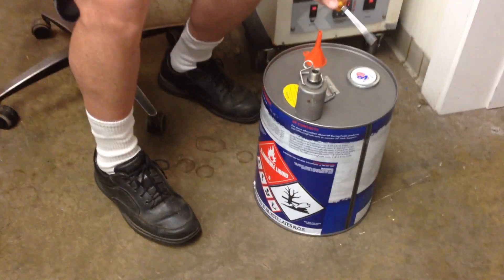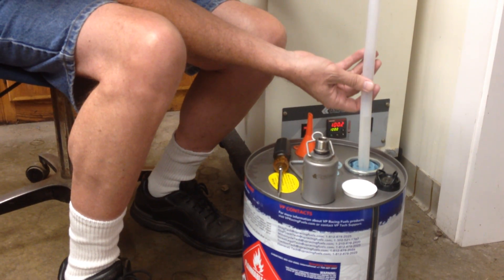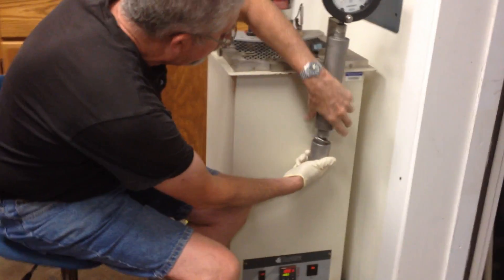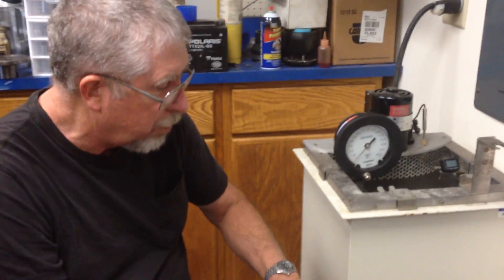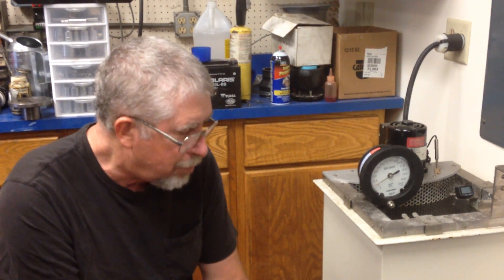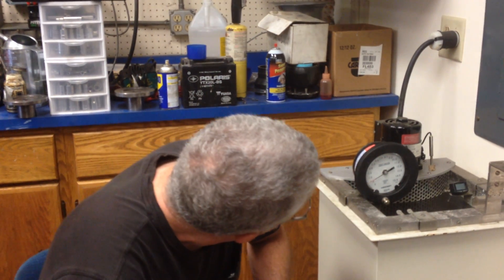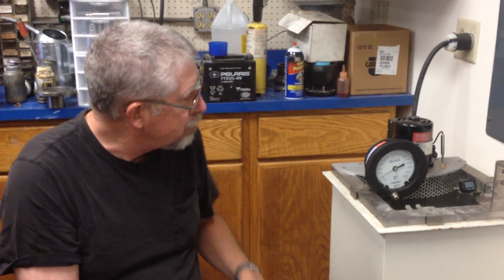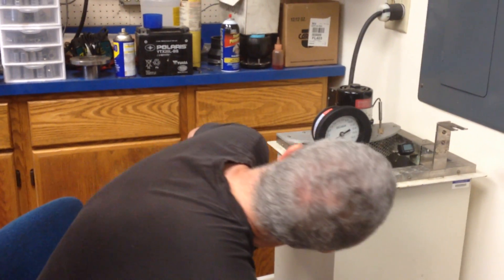RVP Testing Sealed Pail of VP C14+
Reid Vapor Pressure is the pressure exerted by “light ends” or “front ends”—the first part of the fuel to vaporize as the fuel enters the intake track—boiling out of agitated fuel at 100 degrees F in a precise volume of fuel to air in a test “bomb” (yep, that’s what they’re called).

Jim Czekala of DynoTechResearch.com proves that he can chew gum and perform an RVP test on race gas at the same time. Here, a new sealed pail of VP C14+ is opened on camera, and tested immediately on Jim’s $6000  Koehler RVP test  bath/ bomb (bought used on Ebay).  In this case, the fuel’s volatility is poor—1.5 psi RVP instead of the 5.5 psi listed by VP!

An RVP test is mandatory before dyno tuning any race engine at DTR. Now you can see why that’s so important. Everyone needs to test their sealed pails before using the fuel! If you’ve tuned to max HP on, say, 4.5 psi C14+ and then open a new pail of low psi stuff (we often see 0 psi RVP!), you will run lean, losing HP and possibly seizing—even with what should be safe A/F ratio! Stale low RVP fuel will fail to vaporize adequately in the combustion chambers, and much of it will stay in globule form taking up space (displacing O2) and absorbing heat (robbing more HP), and will finally vaporize in the violent heat of the exhaust pipes, where it’s too late to create HP.

It was suggested by VP’s chief chemist that “front ends” will escape through the pails’ plastic spouts over time, causing fuel to become stale in storage. So it’s wise to buy only drummed (15-30-55 gallon) fuel from a good source and immediately pressurize in with nitrogen at the RVP of the fuel. DrumPreserve.com is a billet bung/ low pressure N2 regulator that presreves and dispenses (without releasing pressure) the drummed fuel.

Reasonably accurate RVP testing can be performed at home. Instructions are on the DynoTechResearch.com free blog.